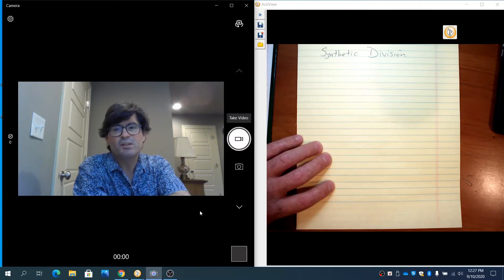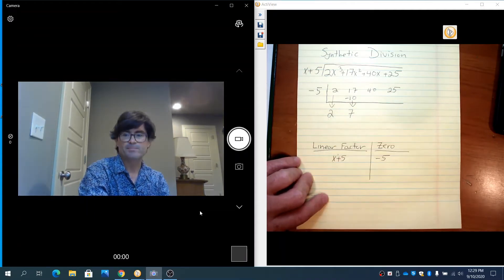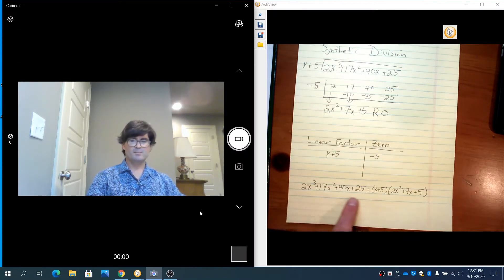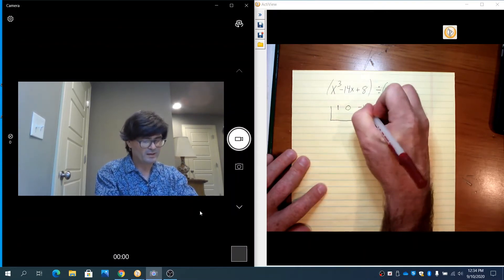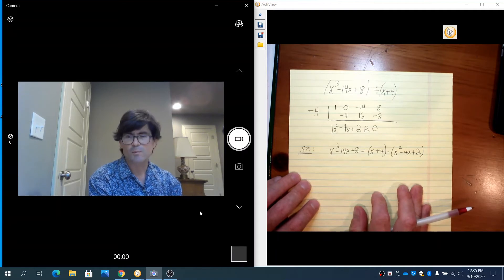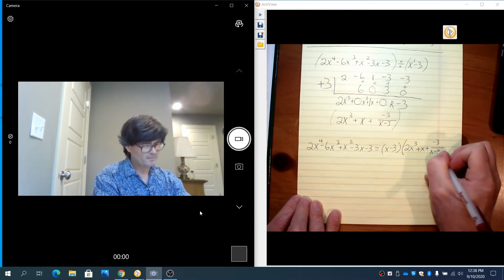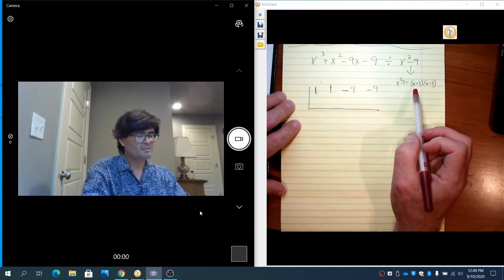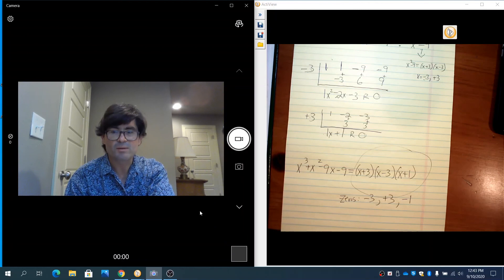Synthetic Division of Polynomials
Learn how to use synthetic division to factor polynomials.